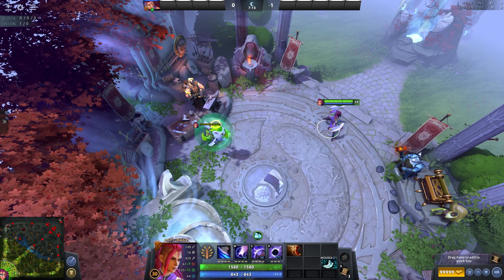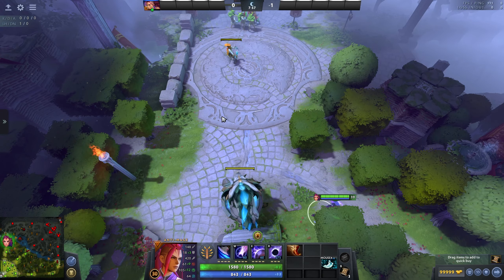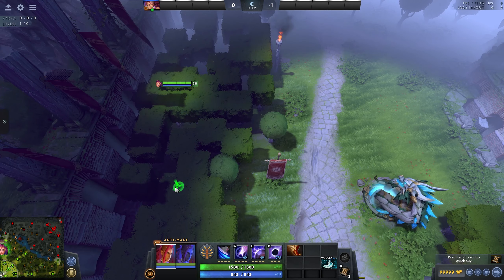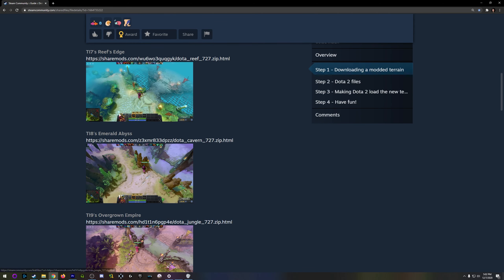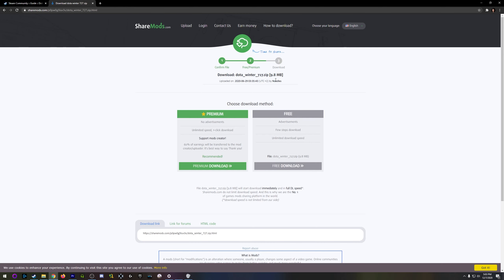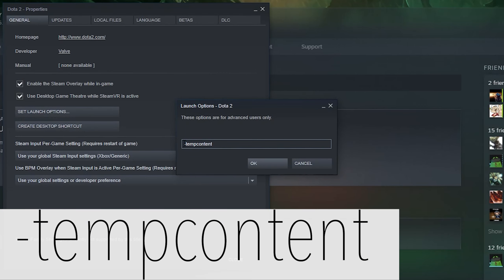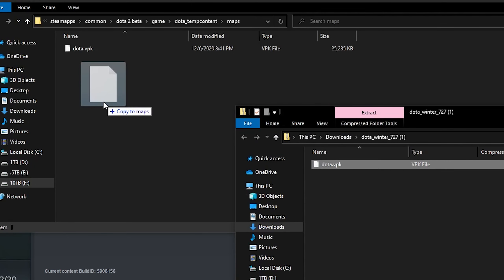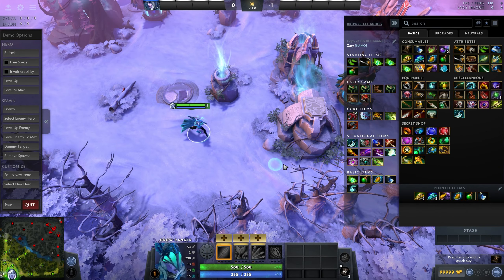Get Any Dota 2 Map Terrain For Free (Updated Links for 2022)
Use -language tempcontent instead of just -tempcontent in the launch options.

Change "tempcontent" in launch options and the folder where maps/map.vpk is in to which lanugage your game is in.

Language Name
English tempcontent
한국어 (Korean) koreana
简体中文 (Simplified Chinese) schinese
繁體中文 (Traditional Chinese) tchinese
Português Brasileiro (Brazilian Portuguese) brazilian
Español latinoamericano (Latin American Spanish) latam
Русский (Russian) russian
Español (Spanish) spanish
Français (French) french
Italiano (Italian) italian
Deutsch (German) german
Ελληνικά (Greek) greek
ไทย (Thai) thai
日本語 (Japanese) japanese
Português (Portuguese) portuguese
Polski (Polish) polish
Dansk (Danish) danish
Nederlands (Dutch) dutch
Suomi (Finnish) finnish
Norsk (Norwegian) norwegian
Svenska (Swedish) swedish
Čeština (Czech) czech
Magyar (Hungarian) hungarian
Română (Romanian) romenian
Български (Bulgarian) bulgarian
Türkçe (Turkish) turkish
Українська (Ukrainian) ukranian
Tiếng Việt (Vietnamese) vietnamese